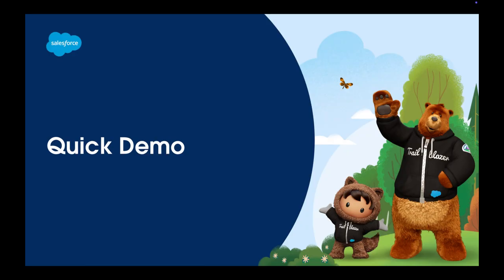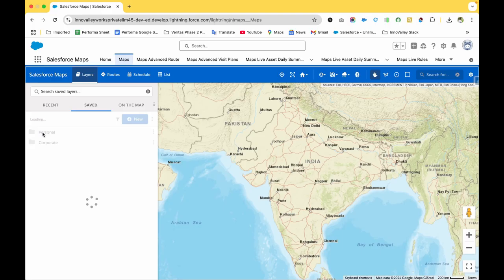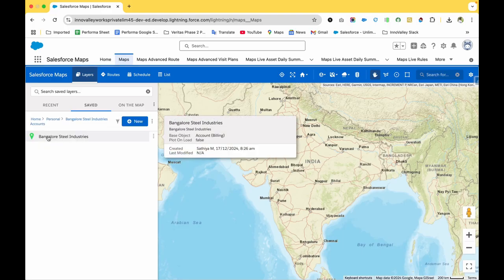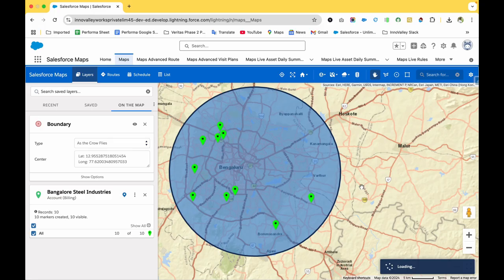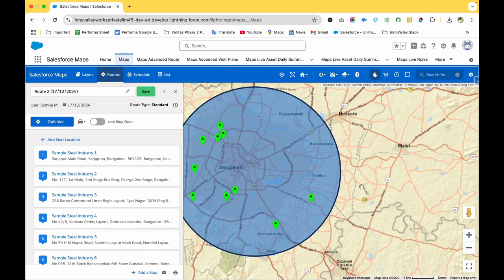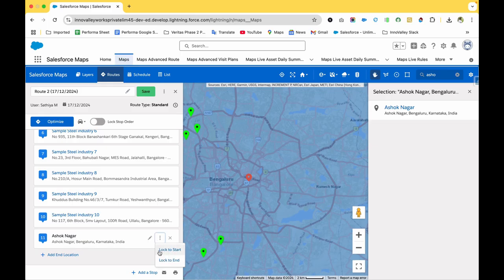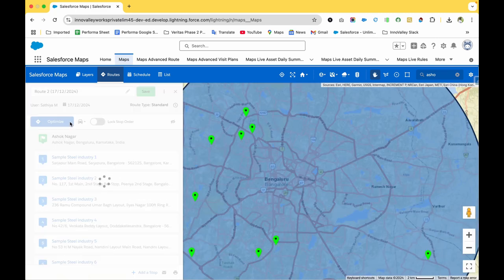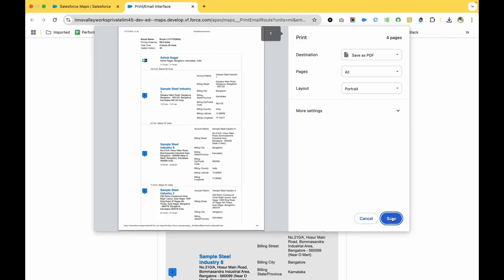Salesforce Maps Route Optimization | Field Team Efficiency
Tired of wasted time and inefficient travel routes?
Discover how Salesforce Maps Route Optimization helps your field teams plan smarter, travel less, and serve more customers.

📍 In this demo, you'll learn how to:

      ✅ Maximize field productivity with intelligent route planning
      ✅ Minimize travel time and fuel costs
      ✅ Improve customer satisfaction with timely visits
      ✅ Replace manual planning with smart automation

Perfect for field managers, sales/service reps, and mobile teams looking to scale operations with real-time location intelligence.

👉 Watch now and transform your field operations with Salesforce Maps!